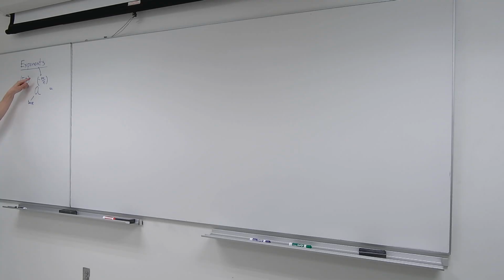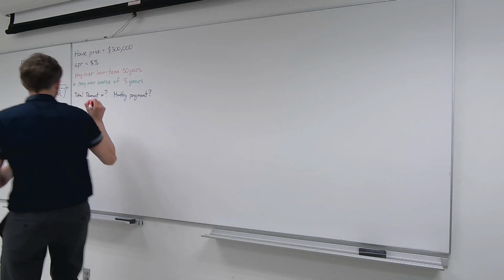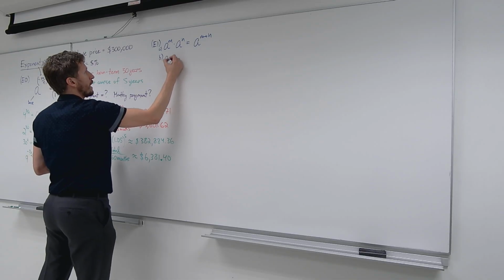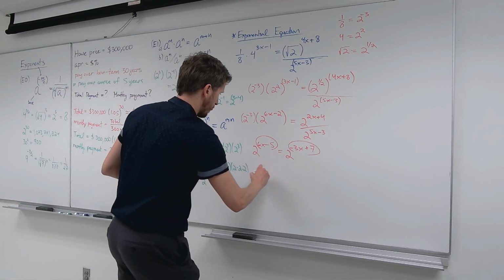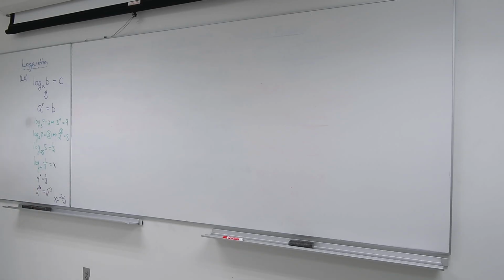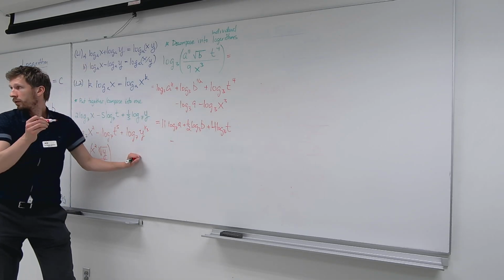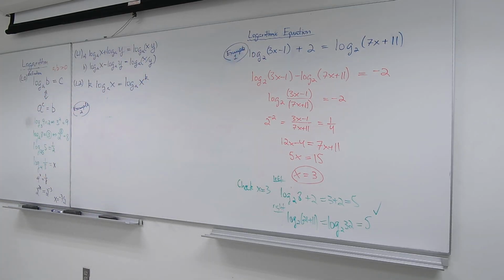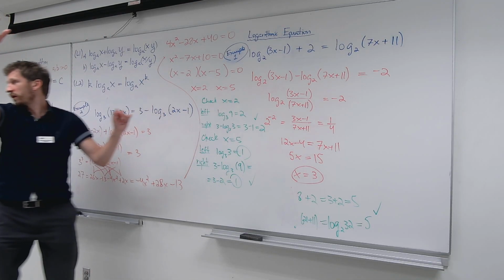Exponents and Logarithms - Properties and Examples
Dr. Sergey Sarkisov teaches fundamental properties of exponents and logarithms and how to use them to manipulate expressions and solve equations.